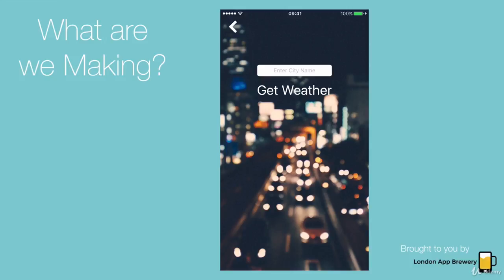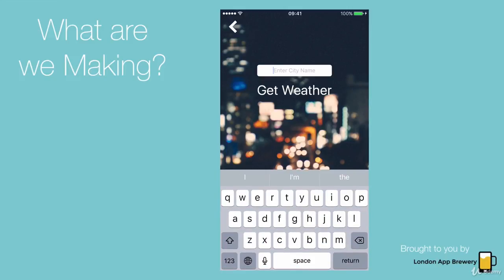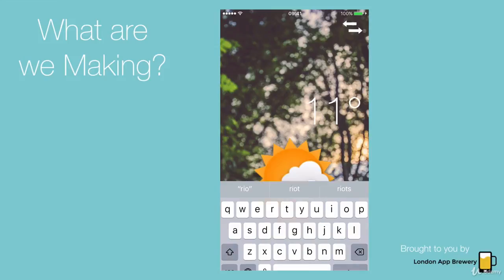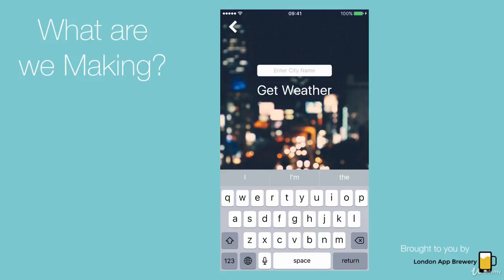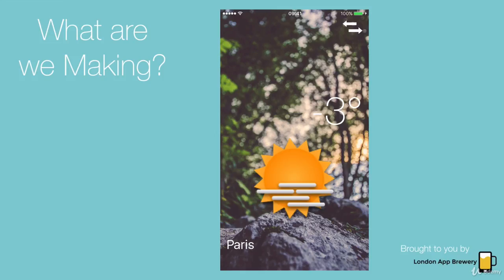What You'll Make by the End of This Module